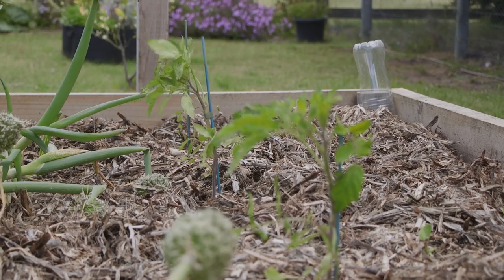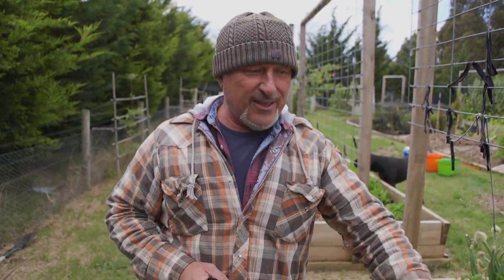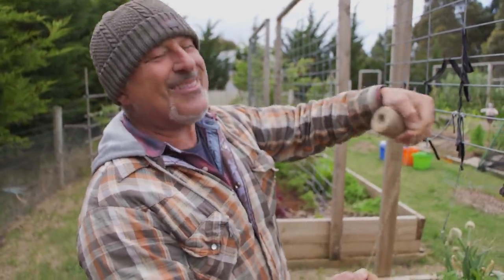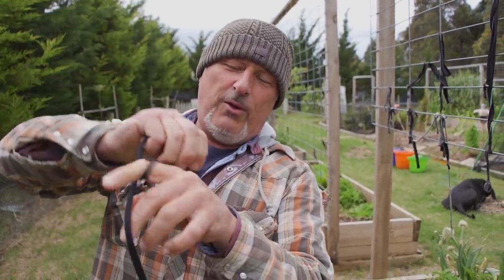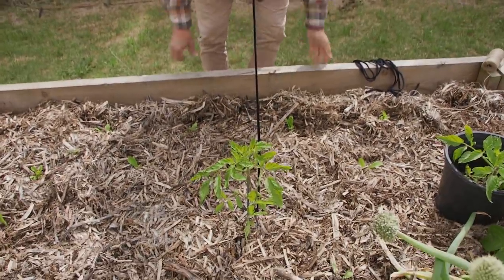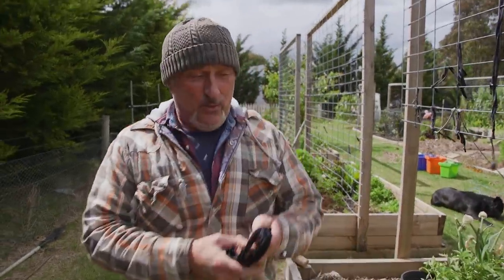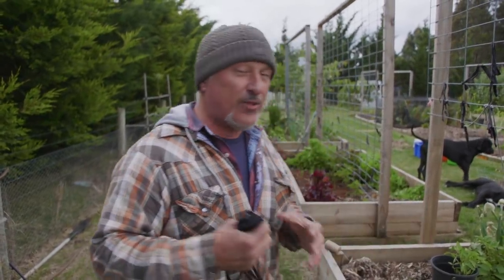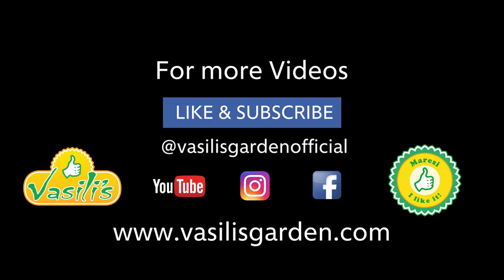Tips On Tying and Training Tomatoes